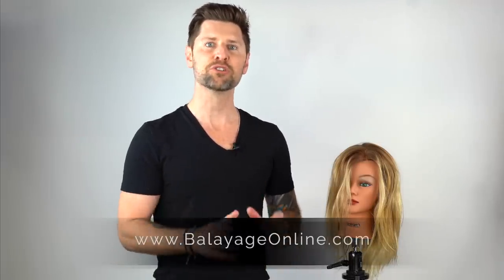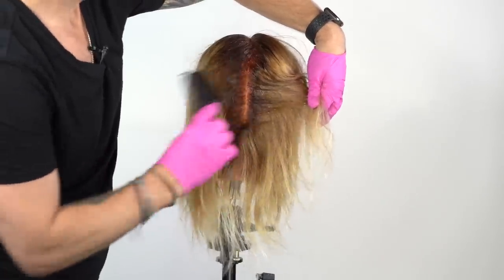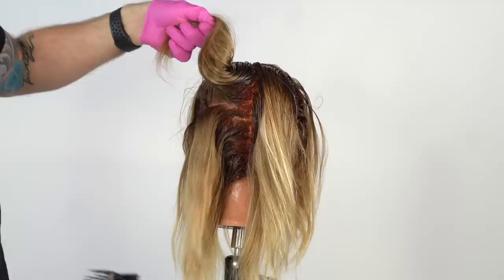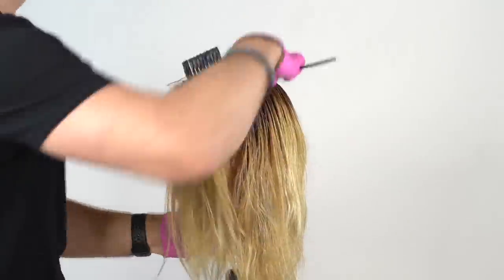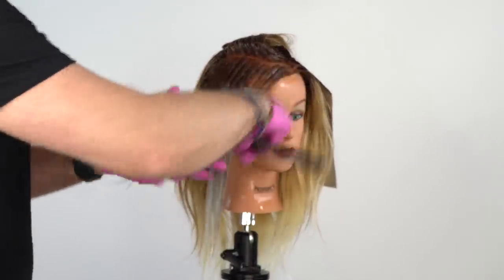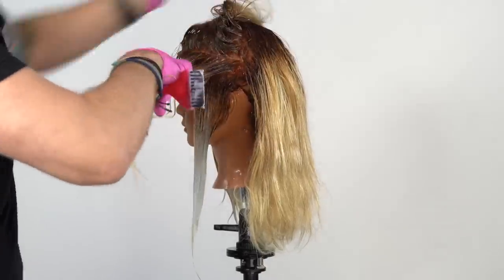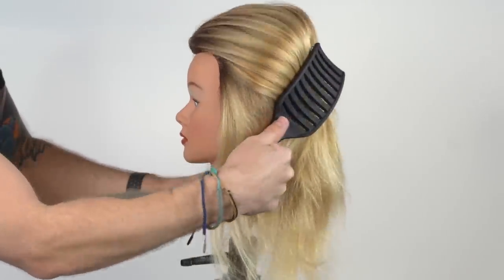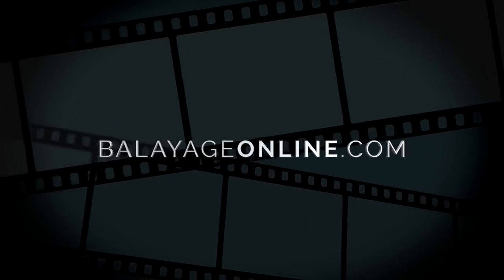Effortless Wet Balayage Tutorial: Master Sun-Kissed Perfection!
Today, I'm thrilled to share my ultimate Wet Balayage Tutorial - The Easy Way! If you're looking to achieve that perfect sun-kissed look with minimal effort and maximum results, then this technique is for you.

In this step-by-step tutorial, I'll show you how to effortlessly create a stunning balayage effect on damp hair using a combination of expert techniques and essential tips. Say goodbye to long hours in the salon chair and hello to gorgeous, beachy waves in no time!

But that's not all! If you're passionate about balayage and want to level up your skills, I have some exciting news for you! Register for The Balayage Masters Program and become a Certified Balayage Master in just 90 days. Don't miss this incredible opportunity to transform your career and create show-stopping hair masterpieces.